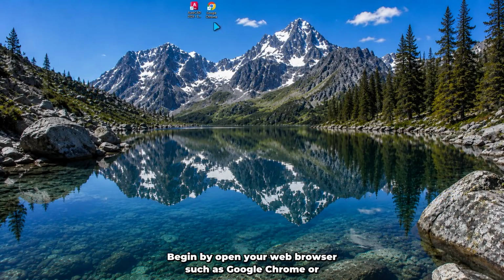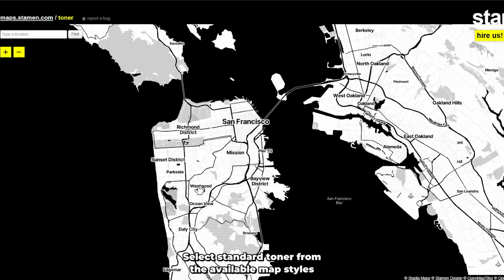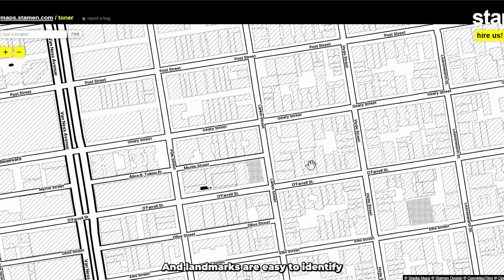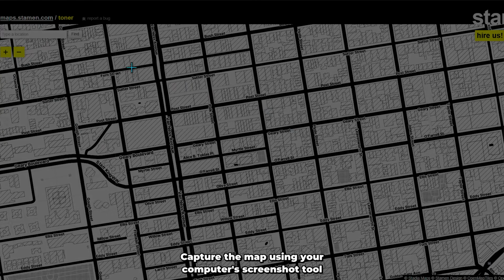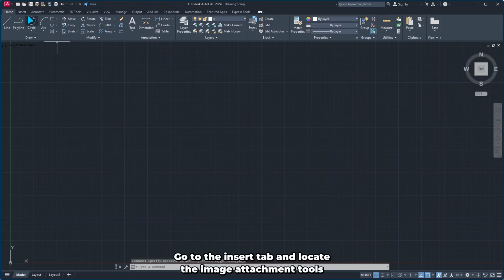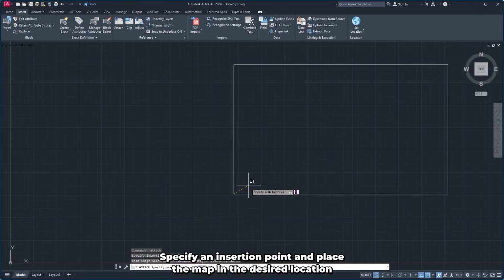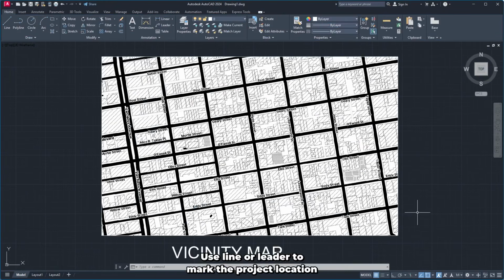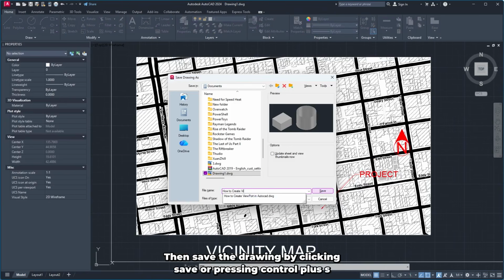How To Create Vicinity Map in AutoCAD (𝟮𝟬𝟮𝟲) | 100% WORKS | NO Yapping, To The Point! | FAST & EASY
(𝟮𝟬𝟮𝟲) Learn How To Create Vicinity Map in AutoCAD in this video (NO YAPPING + 100% WORKS!) | EASY FULL GUIDE, Everything You Need To Know! | Create Vicinity Map in AutoCAD